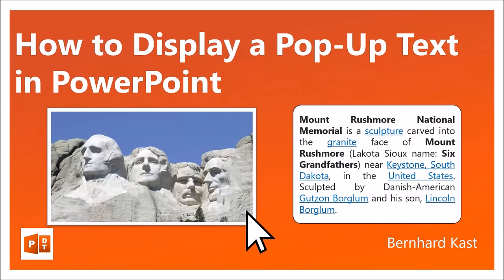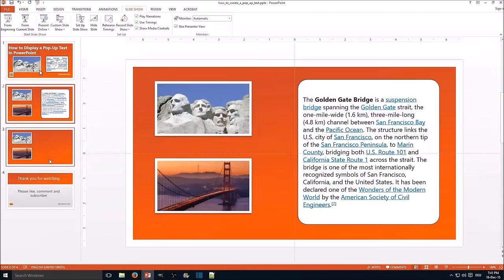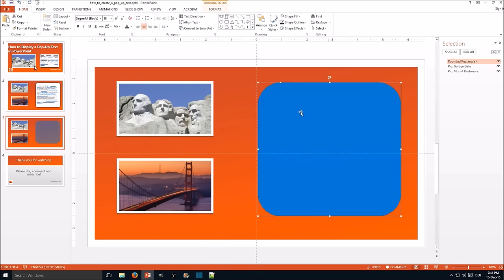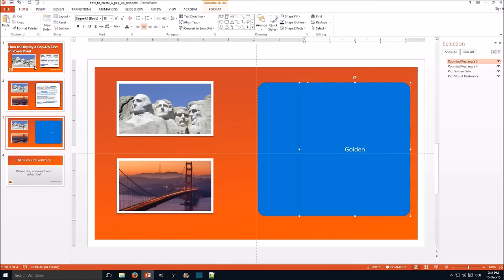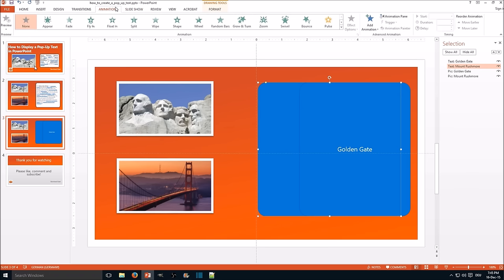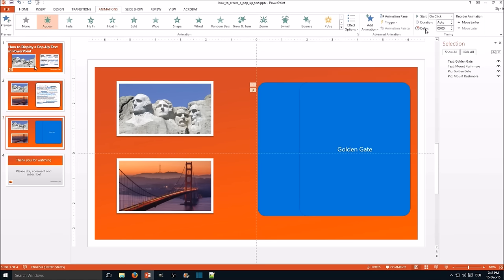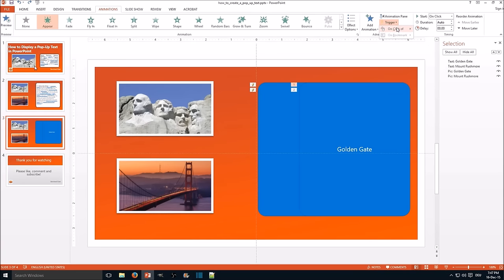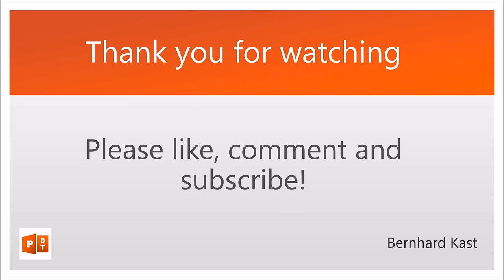How to Display a Popup Text in PowerPoint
This Tutorial video shows you how to display a Popup Text in PowerPoint. It uses animations, objects and animation triggers. The video demonstrates how to create a popup by clicking an object. Furthermore, it shows you how to remove a popup with two different approaches.

If you need a more subtle display of text, I recommend to you the video about displaying a tooltip in PowerPoint